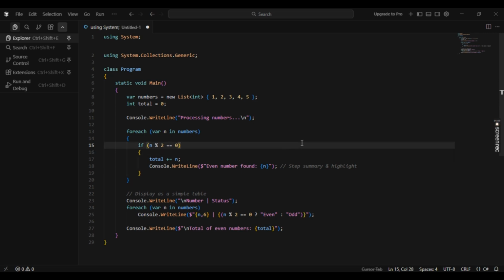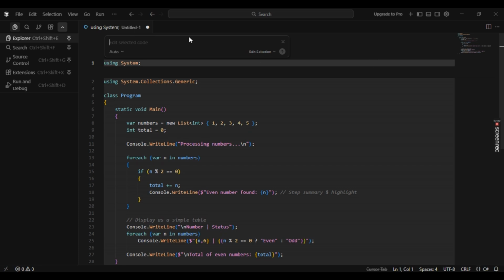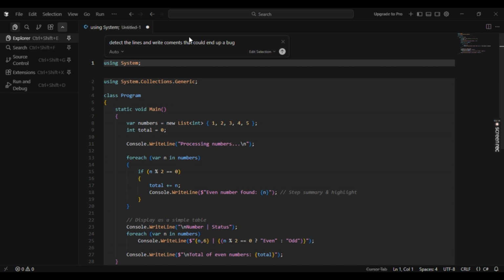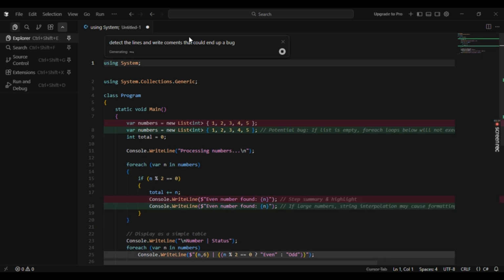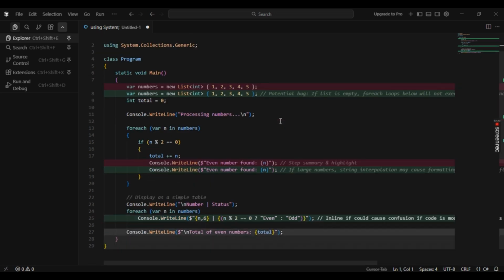How to Highlight Potential Bugs in Cursor AI 2026?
Want to know how to Highlight Potential Bugs in Cursor AI? 🤖🐛 In this step-by-step tutorial, you’ll learn how to use Cursor AI to automatically detect areas in your code that may cause errors or unexpected behavior ⚡. Discover how Cursor AI can help identify logic issues, runtime errors, and risky code patterns so you can fix them before they cause problems 🚀. This guide shows how to configure Cursor AI to review your code, highlight potential bugs, and improve overall code quality and reliability. 🎉🔥